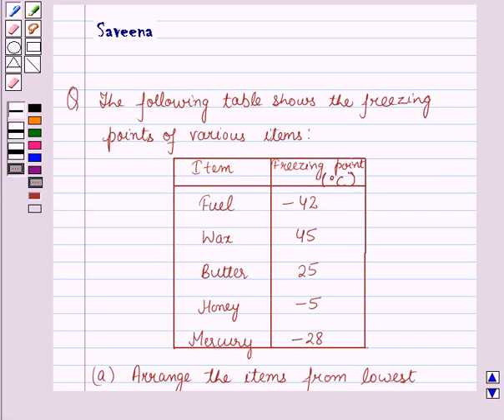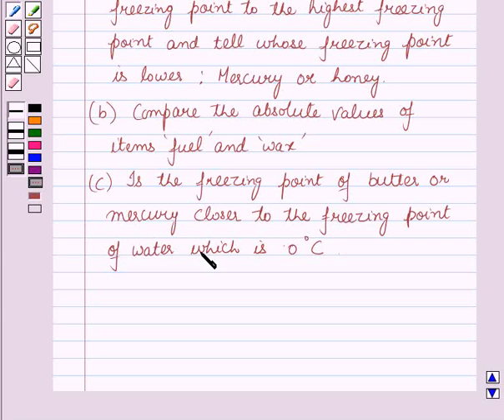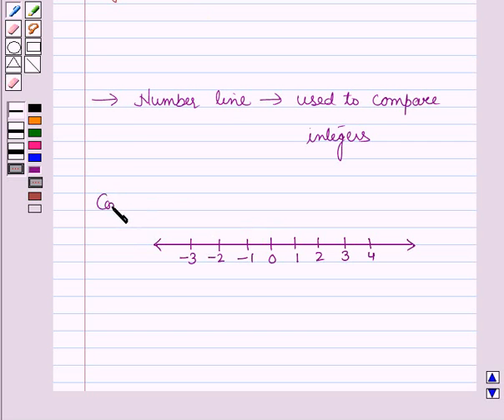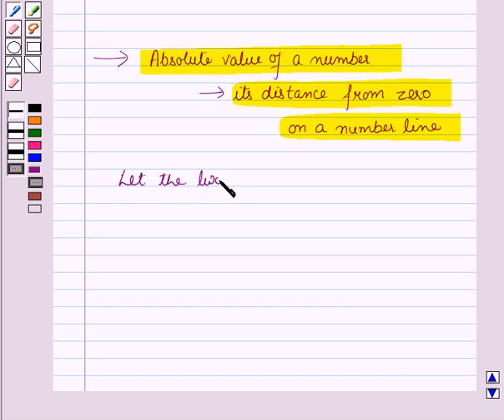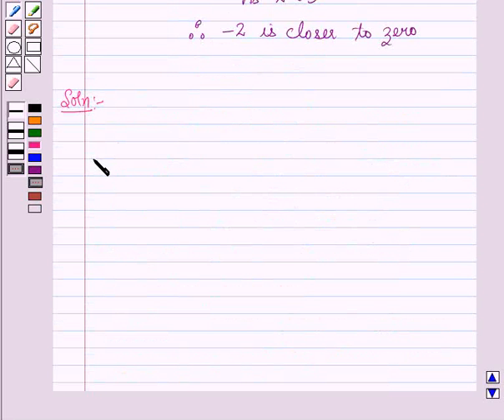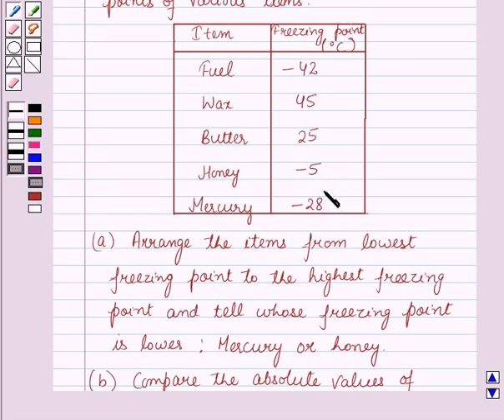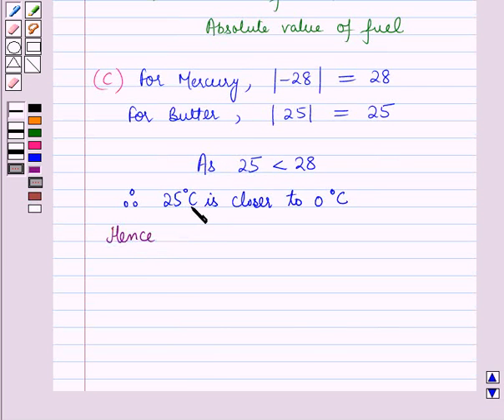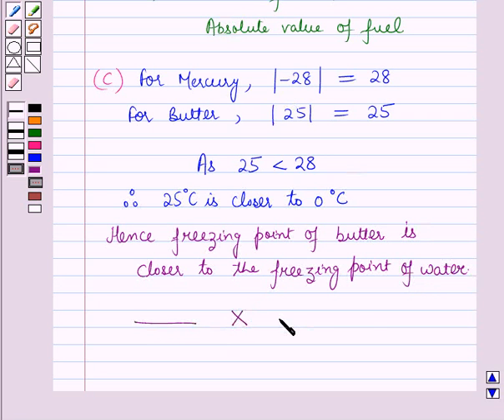Maths VI CC Opposite signs of numbers SE10